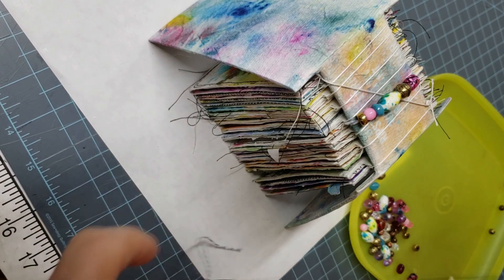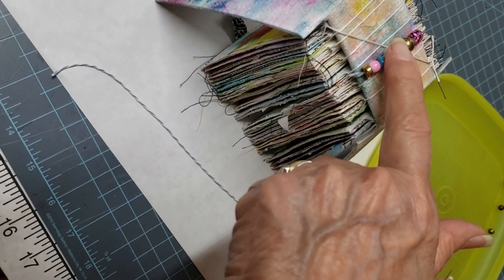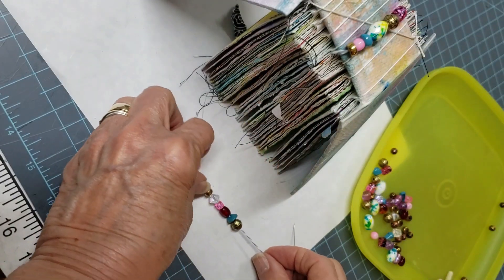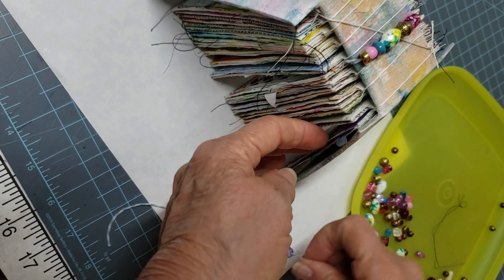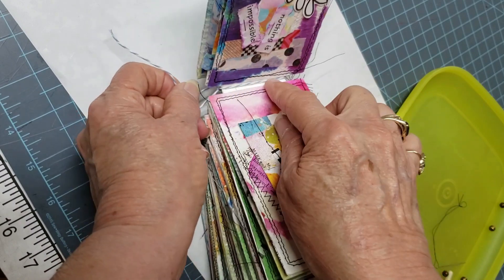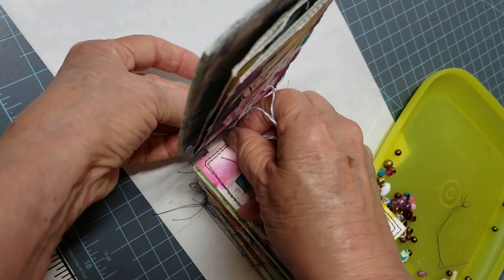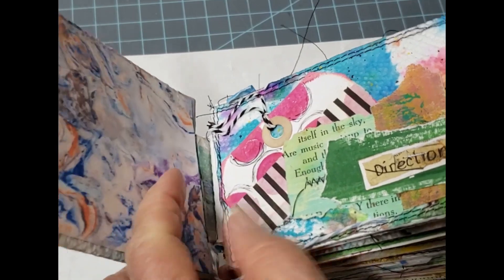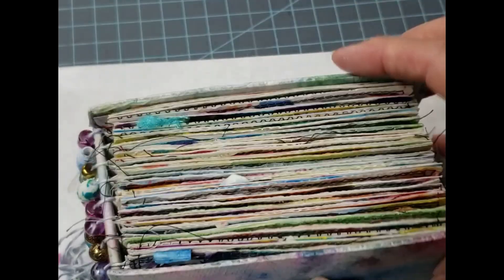ICAD 2022 Beads on the Spine - Open Spine Journal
In this video I show how to add beads to secure the signatures in this open spine cover using a recycled cardboard box and upcycled painty paper towels. This treatment was inspired by Treasure Books
61 "Index Card A Day" also known as ICAD 2022. I have a ton of painty paper towels from various art projects and classes and decide to use them as background material. I used marbled printed papers to embellish the inside
I hope you are inspired to create your own small art pieces using what you already have.